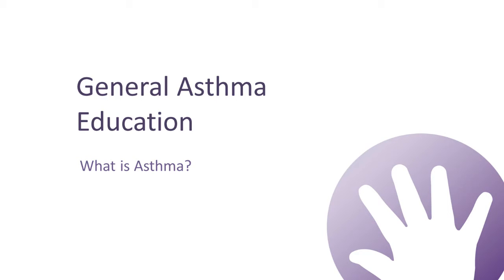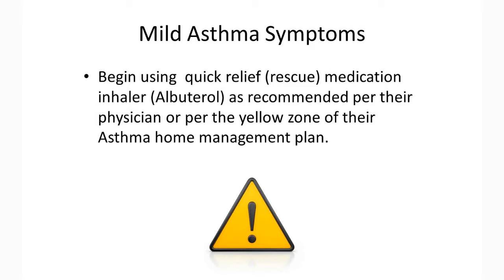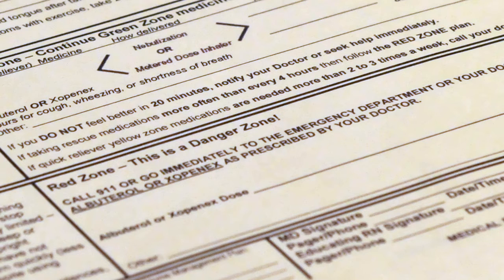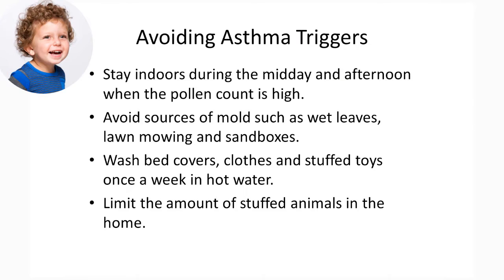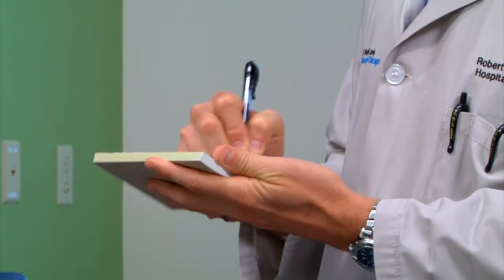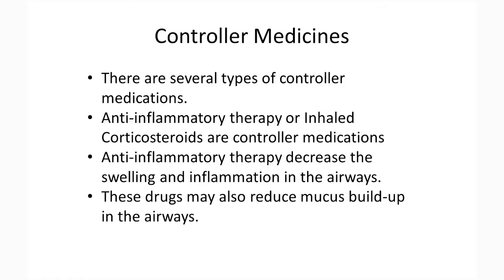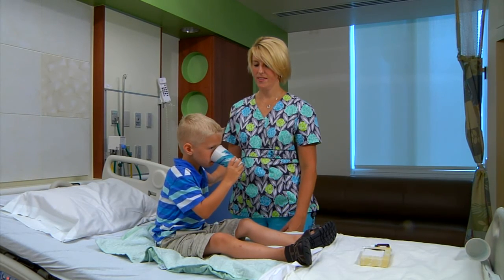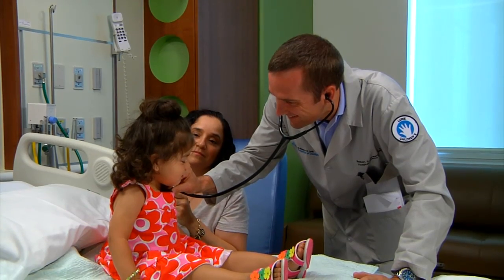What is Asthma?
Asthma can cause your child’s airways to become inflamed, swollen and irritated. The muscles around the airways tighten, making it difficult for air to get in and out.